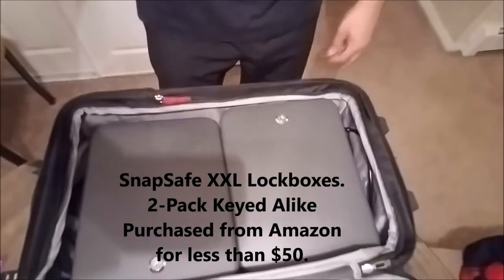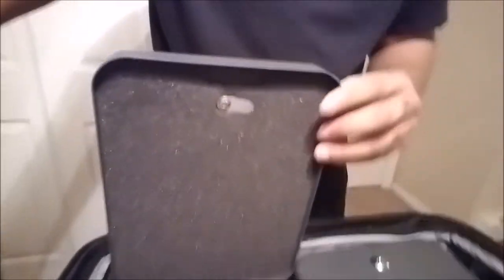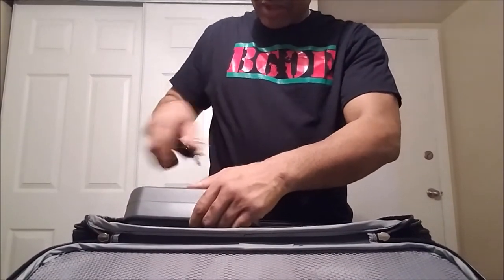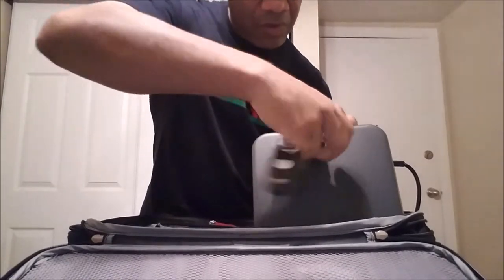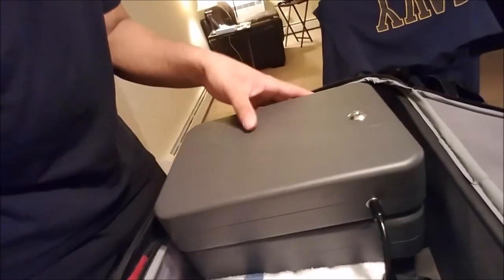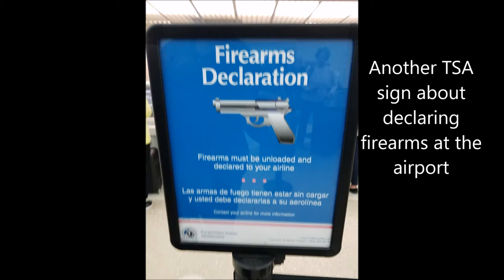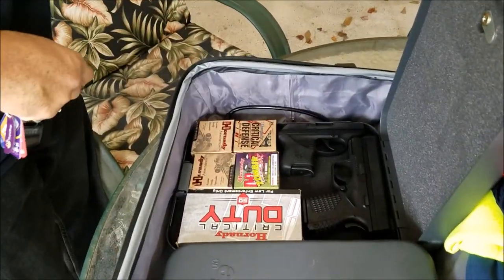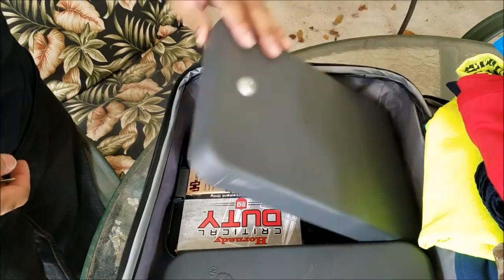How to Fly with Firearms on a Commercial Airline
Here is a step by step video showing how easy it is to fly on a commercial airline with firearms. I flew from the New England state of Rhode Island to the southern state of Florida for the first time with my firearms and filmed the process from start to finish. I hope that this video is helpful and that you enjoy it.